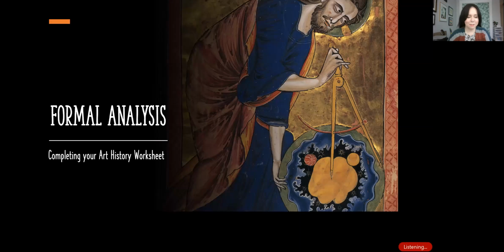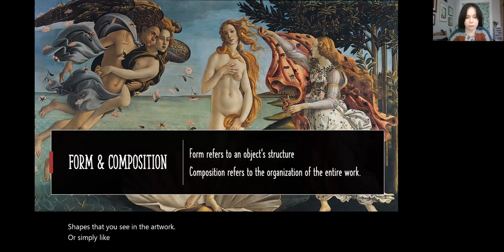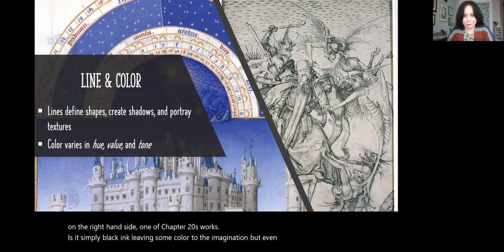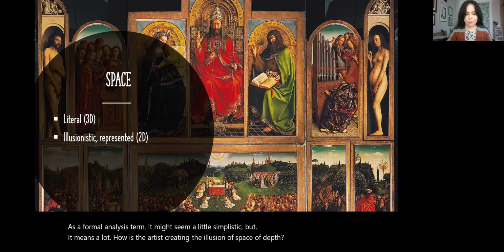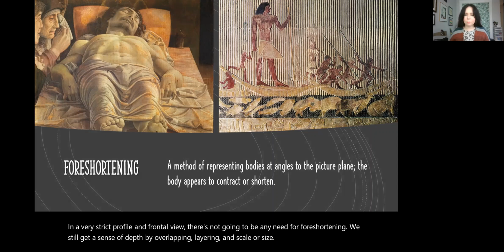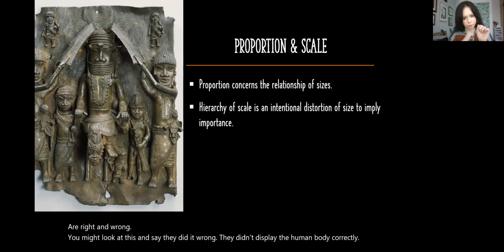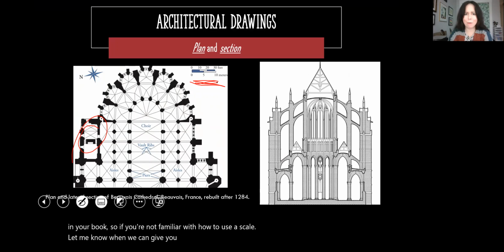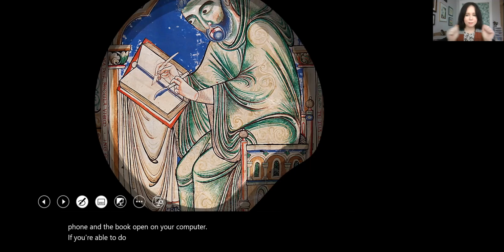Formal Analysis Spring 2021